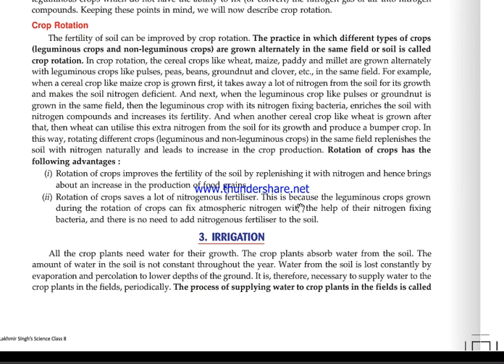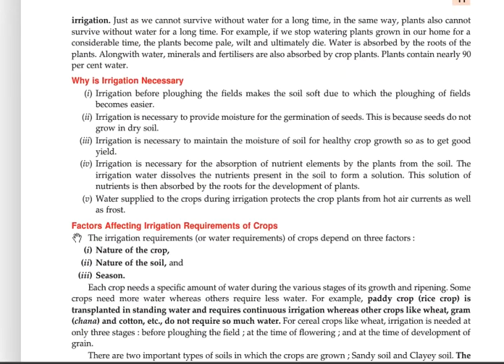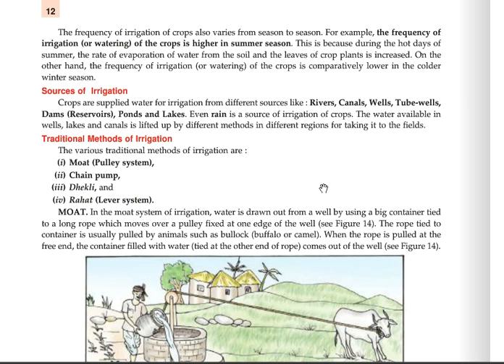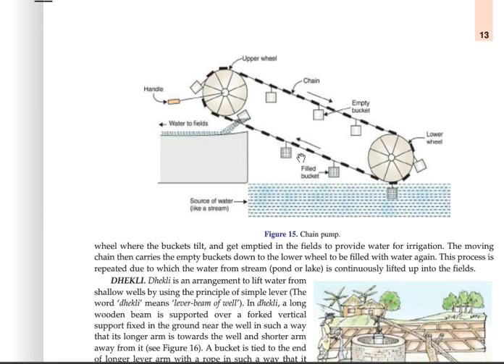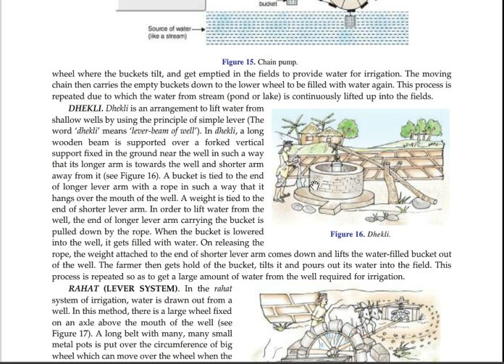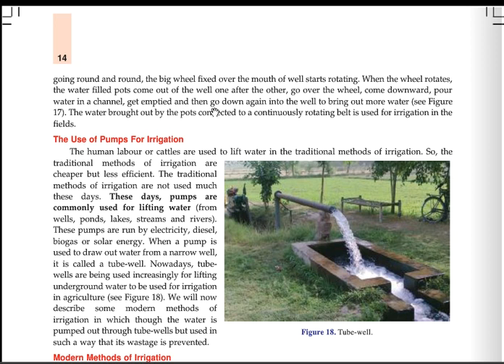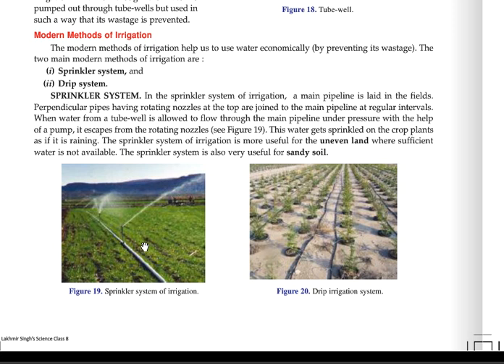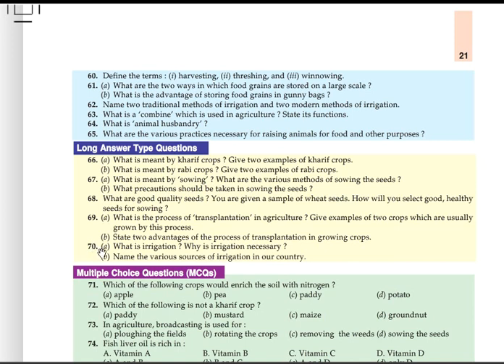Class 8 Science chapter 1 Crop Production and Management part_4